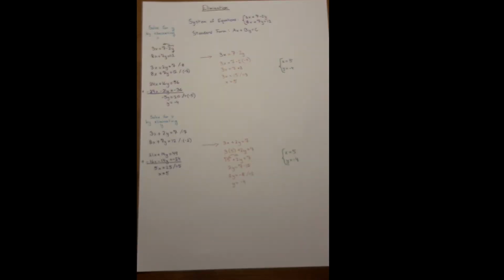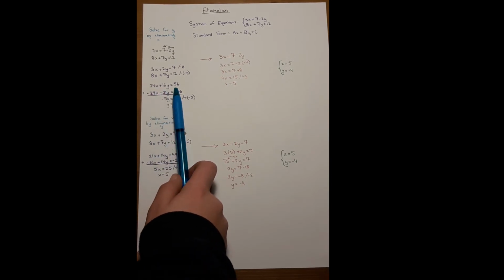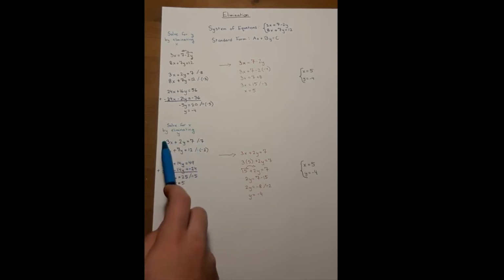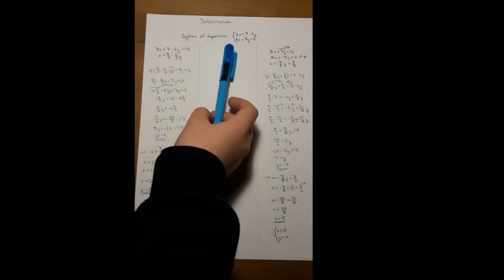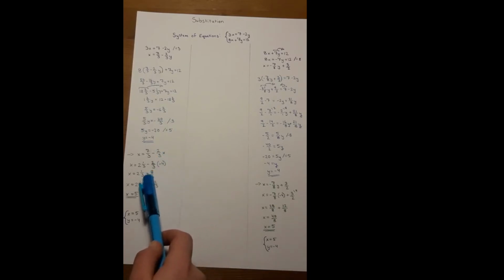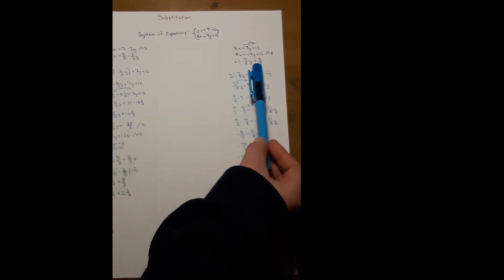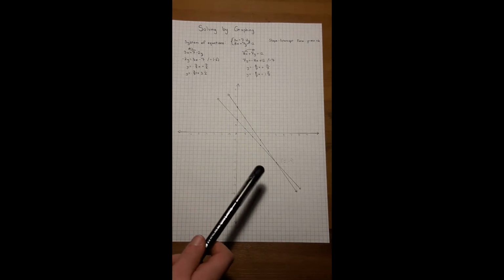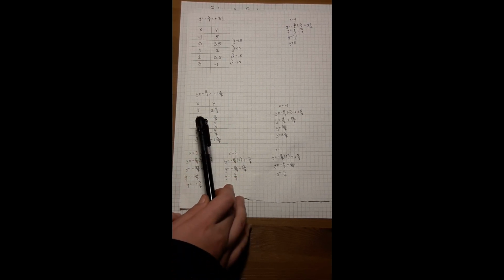Solving a System of Equations by Elimination, Substitution, and Graphing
This video shows how to solve a system of equations by elimination, substitution, and graphing. The system of equations is 3x=7-2y and 8x+7y=12.